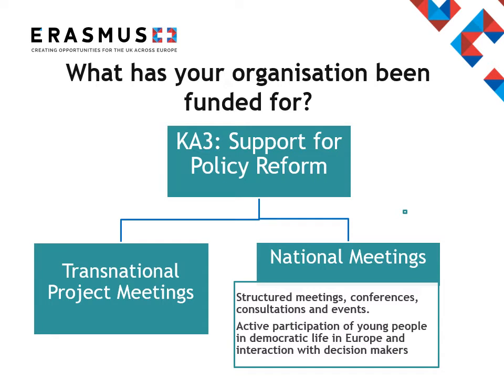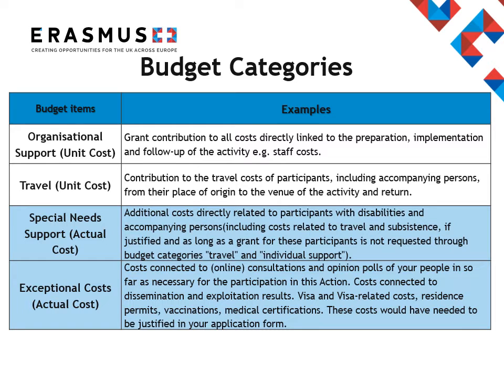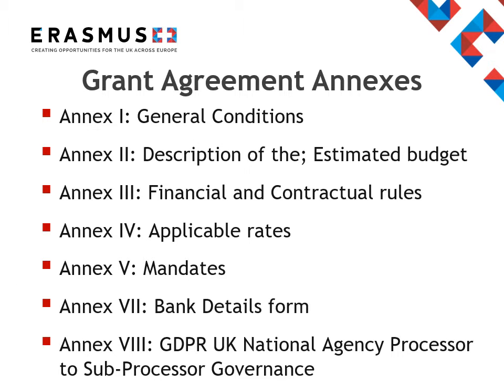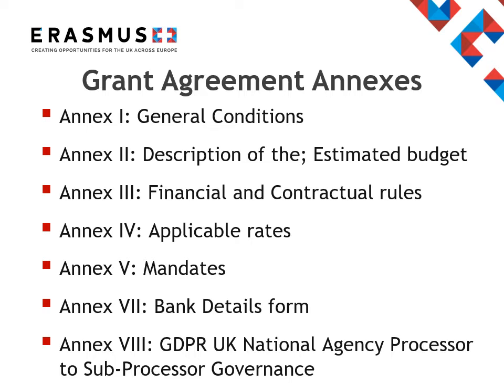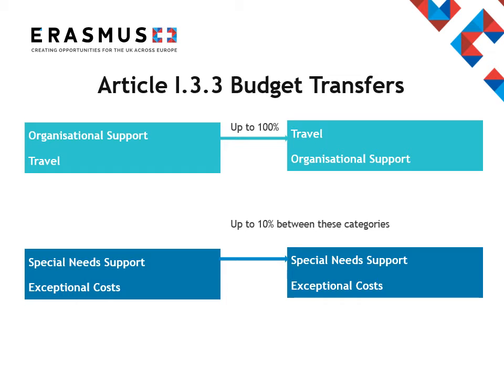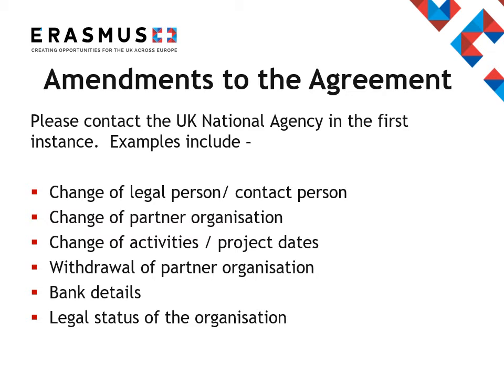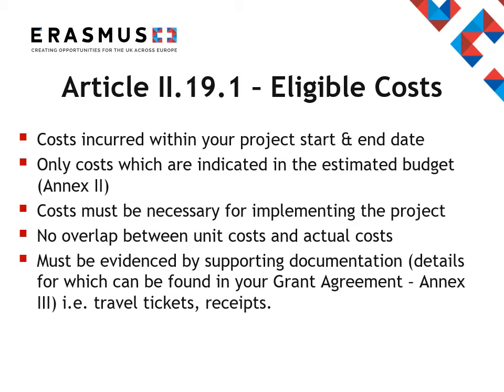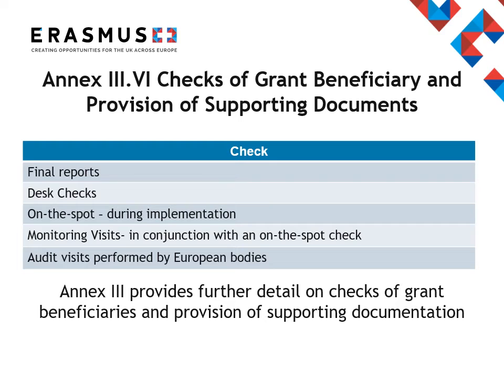KA3 start up video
Our YouTube channel features:
BE SOCIAL WITH ERASMUS+ UK